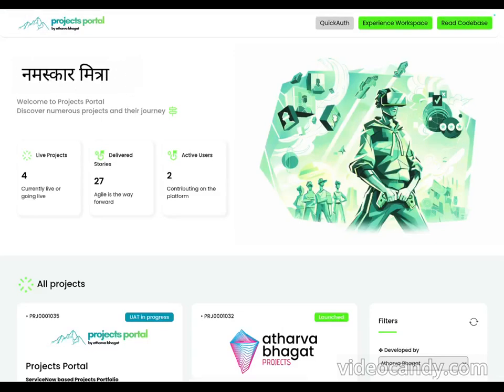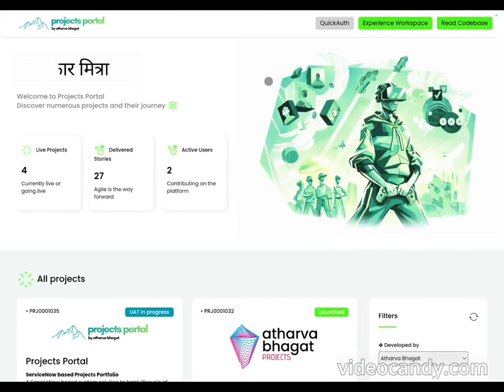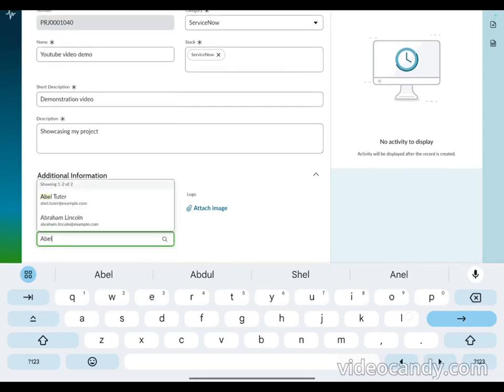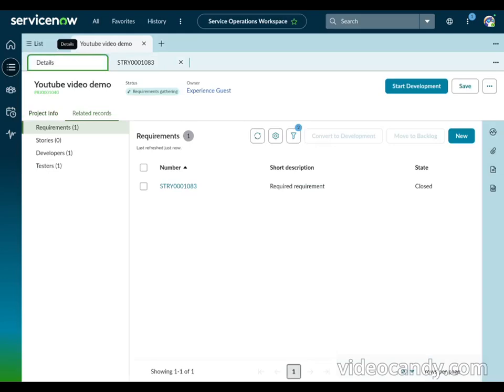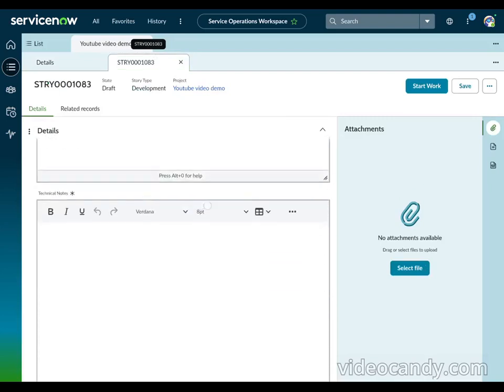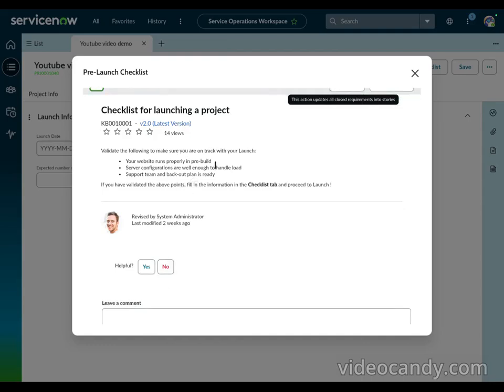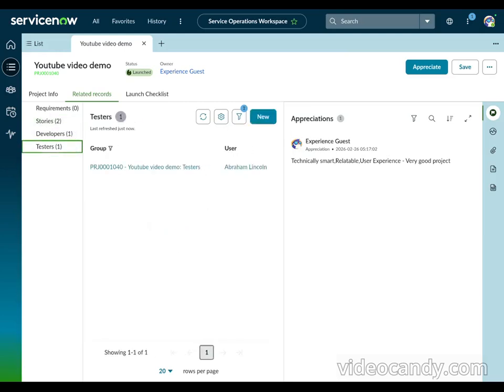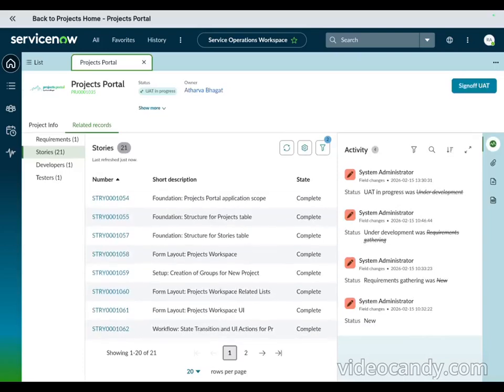Projects Portal | ServiceNow Project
Video demonstration of my personal ServiceNow Project.

Let me know your suggestions in comments 🙇🏻‍♂️